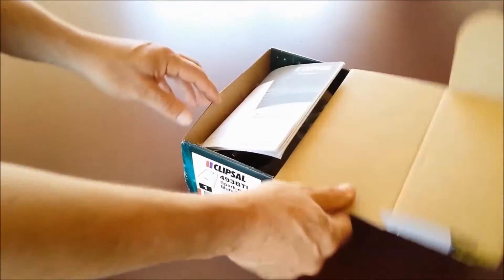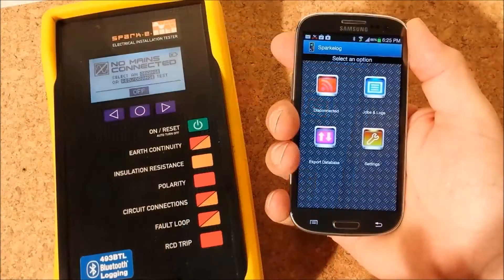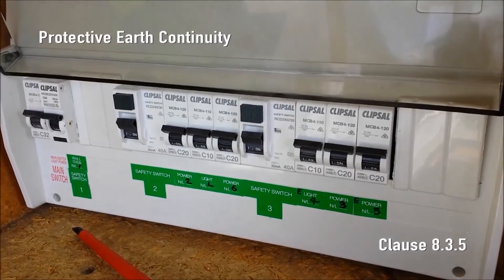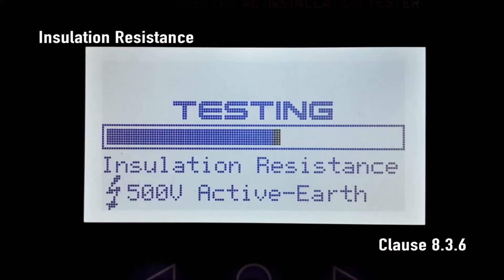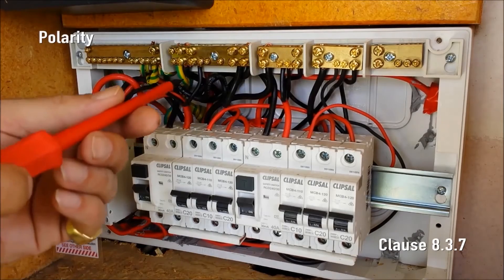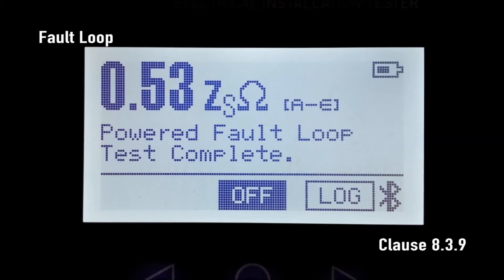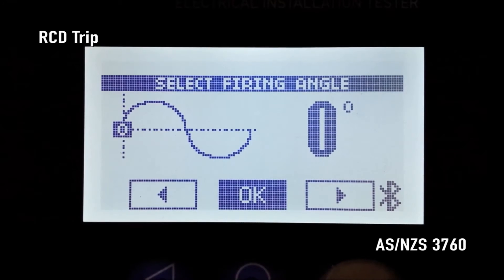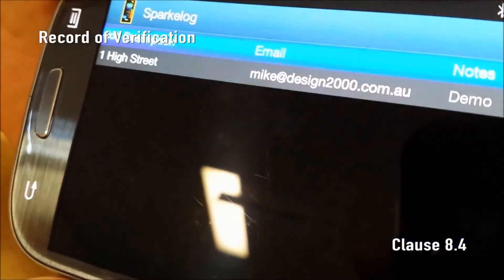Clipsal SPARKEMATE Bluetooth Multi-Function Electrical Tester Android & IOS | 493BTLKI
Installation testing made easy Why waste your precious time finding the correct instrument to test installations? The Clipsal Spark-e-Mate has you tested and covered. One instrument does it all! The Clipsal Spark-e-Mate performs comprehensive electrical wiring tests relevant to Australian and New Zealand Standards from socket outlets to the switchboard. Recording your verification results has never been easier. The 493BTL and 493BTLi Spark-e-Mates with Bluetooth® connectivity can save you even more time and money. With a Bluetooth-enabled device, you can save, store and print reports for each installation, making accessibility to your original verification records simpler. Android and Apple devices are supported by the 493BTL and the 493BTLi respectively.

Bluetooth Sparkemate Multi-Function Electrical Tester Kit with Bluetooth Interface for iOS (iPhone / iPad) & Android. Includes lead set and yellow hard case.

Features

• Three-pin plug for socket testing.
• Optional test probes for lighting (493L).
• Optional Bluetooth logging.
• 493BTL for Android devices.
• 493BTLi for Apple iOS devices.
• Dimensions: 220mm x 110mm x 45mm.
• Tough rubber protective cover.
• Optional three-phase adaptor for industrial applications.
• Complies with AS/NZS Standards: AS/NZS3017, AS/NZS3260 (AS/NZS60950), AS/NZS3100, AS/NZS3350.1, AS/NZS61010.1 Category IV 600V.
• Integrated testing for AS/NZS3003 Compliance for Electrical Installations in Hospitals